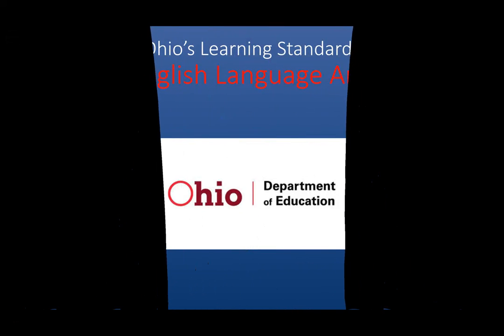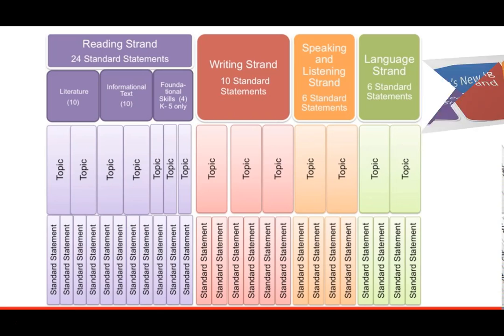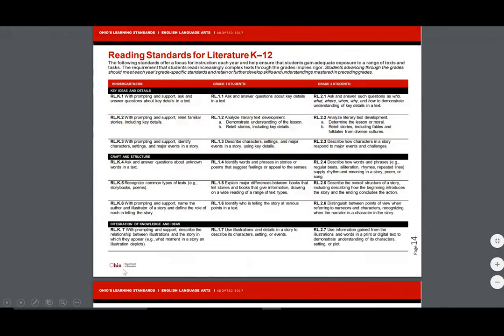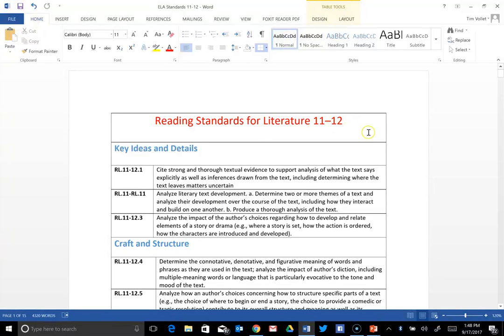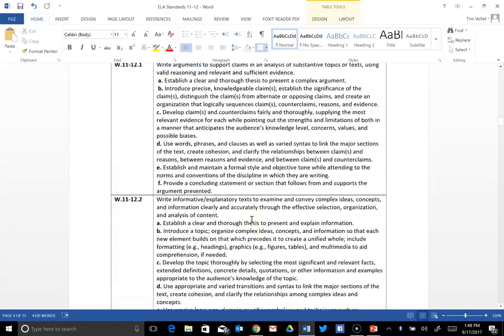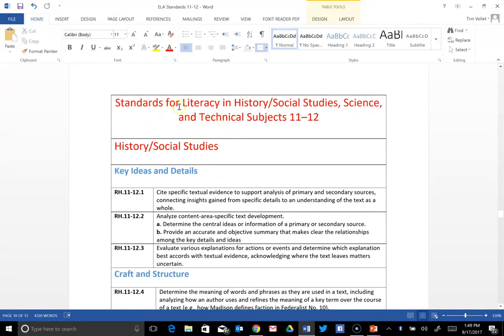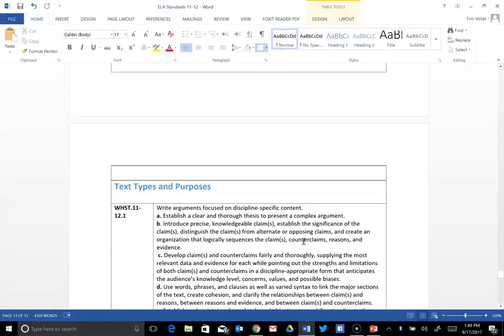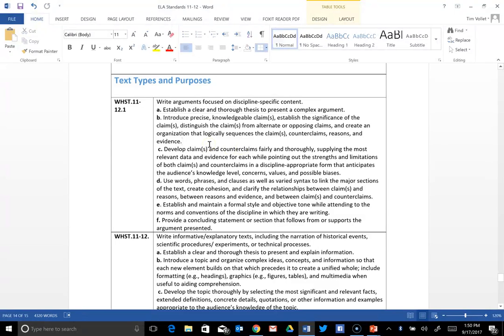ELA Standard Statements